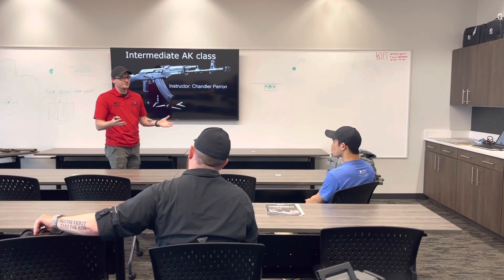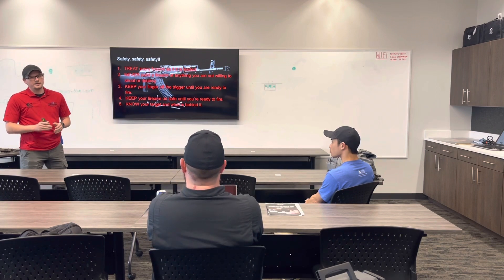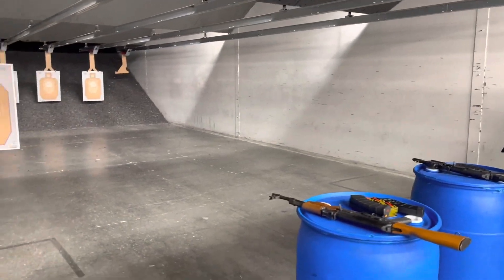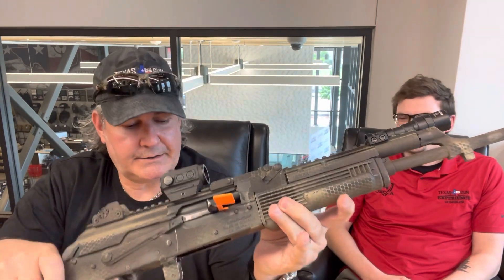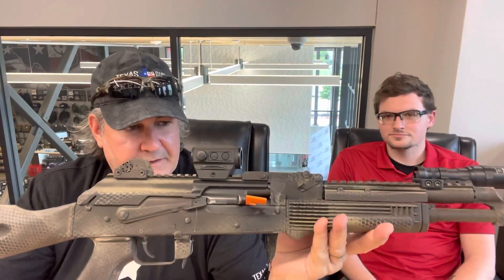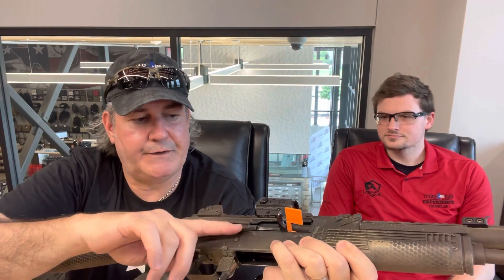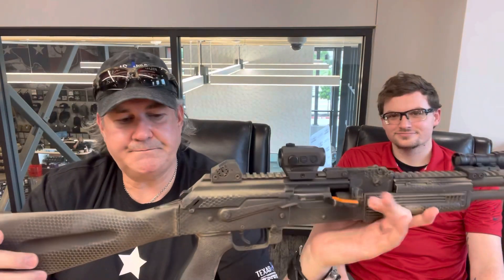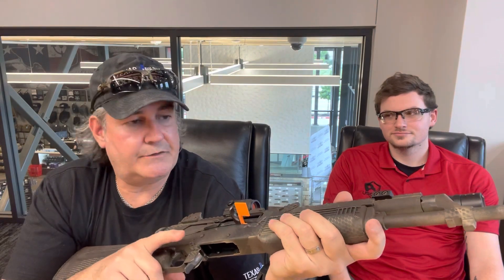Why I Took an AK Class at TGE?